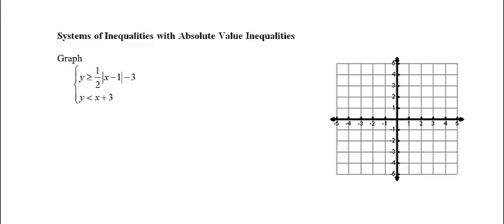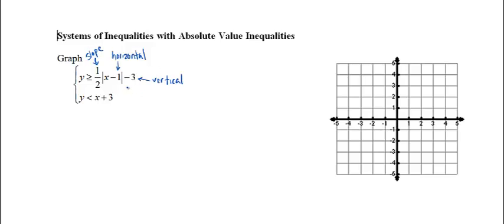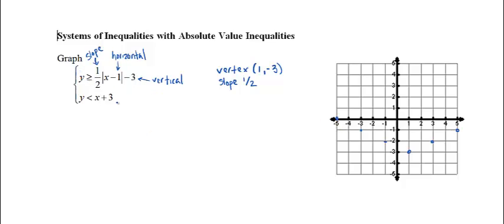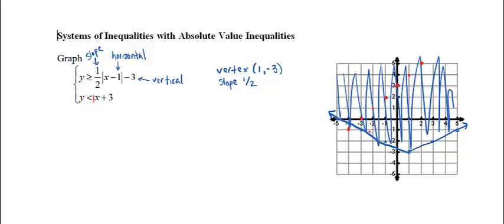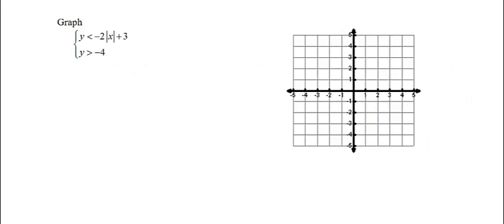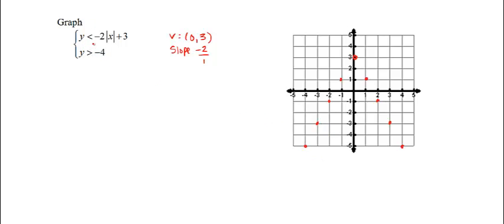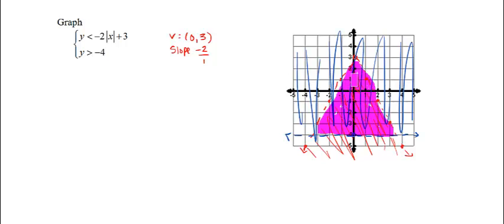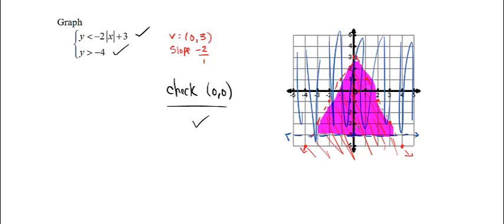Graphing Systems with Absolute Value Inequalities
This video reviews graphing systems of inequalities but includes absolute value inequalities as well.